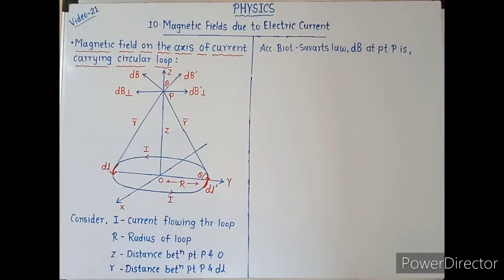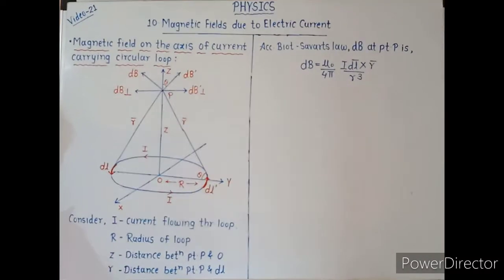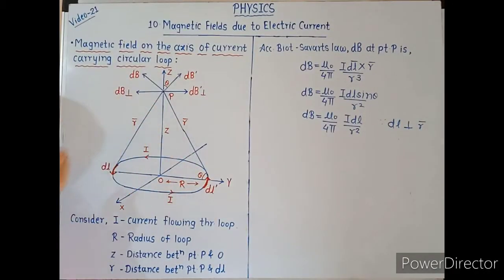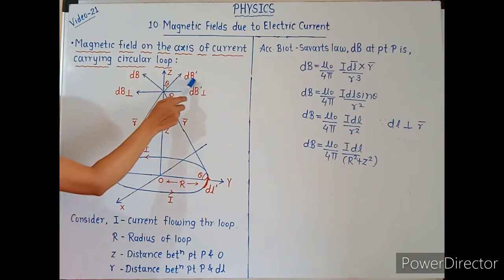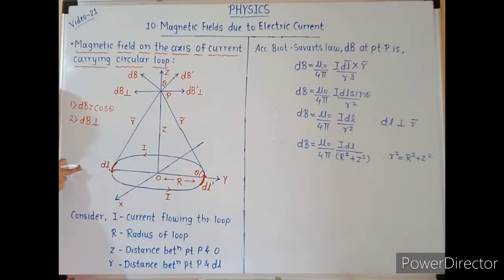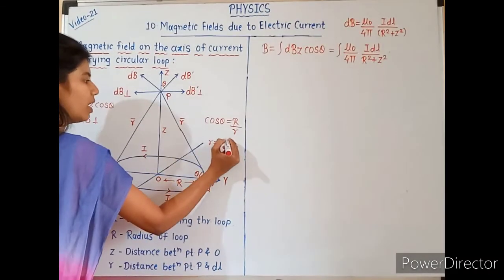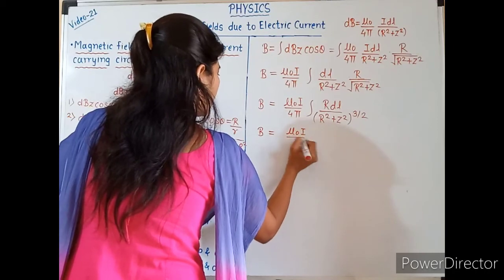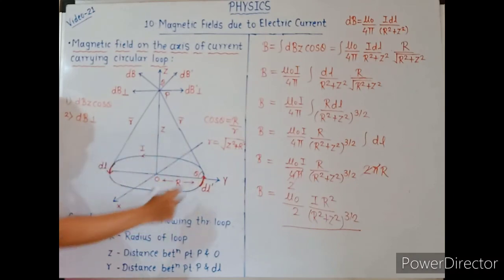12 th Physics| New Syllabus |Maharashtra Board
Magnetic field on the axis of current carrying circular loop